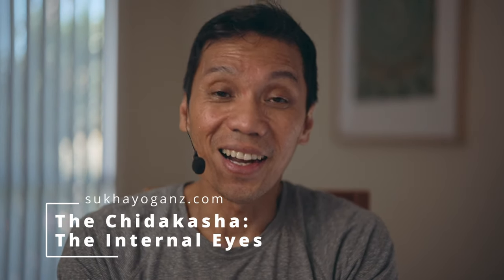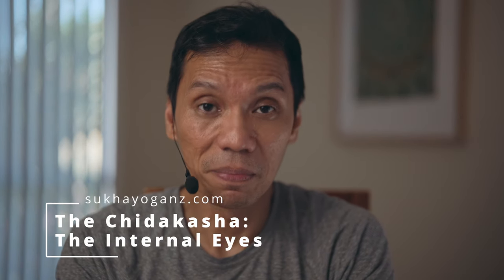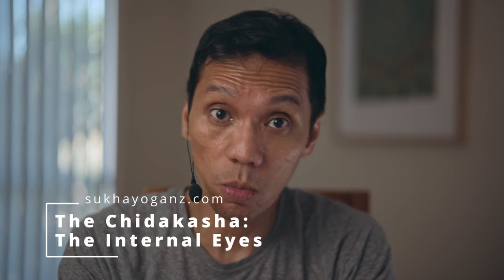The Chidakasha: Yoga for the Eyes and Clearing the Mental Clutter